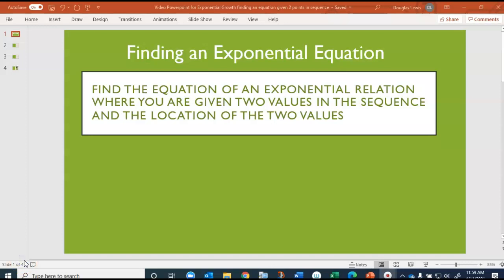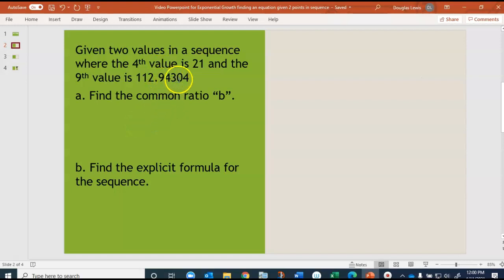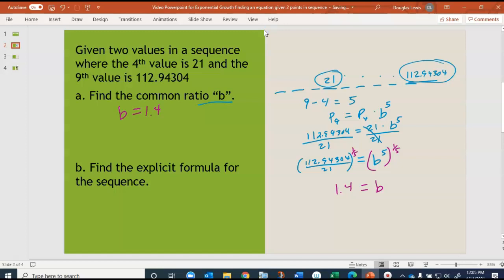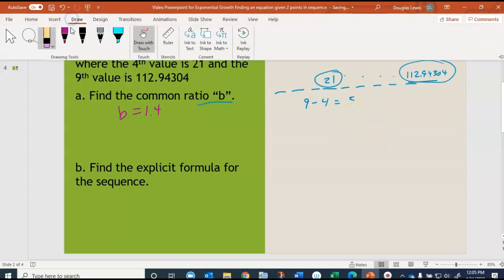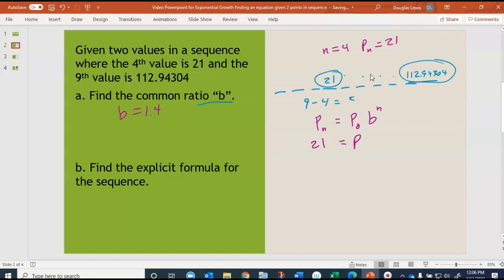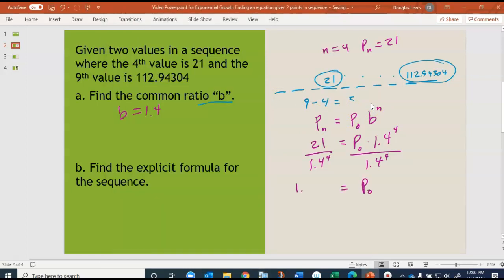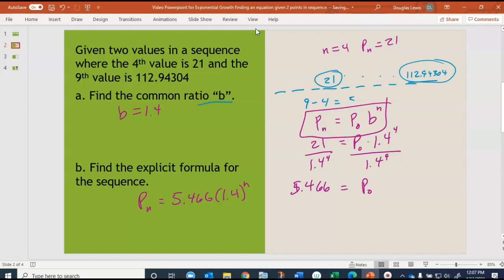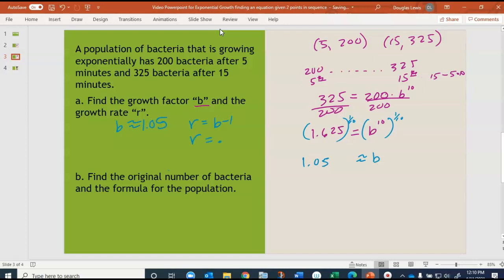Math 107 Finding an Exponential Function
Find and explicit formula for an exponential relation or function given two values in the sequence or points in the function.